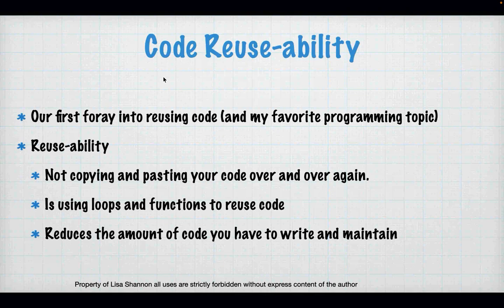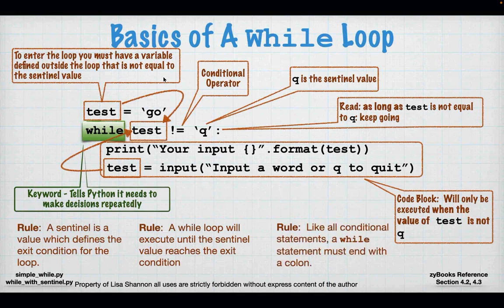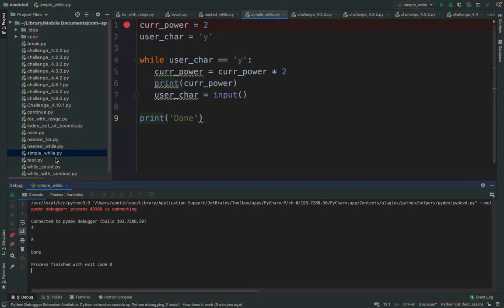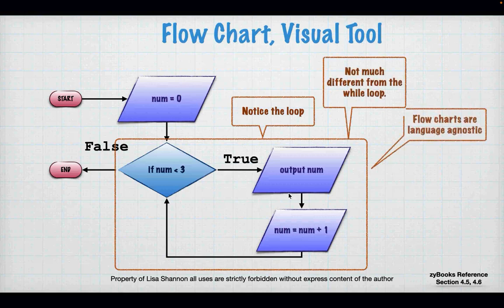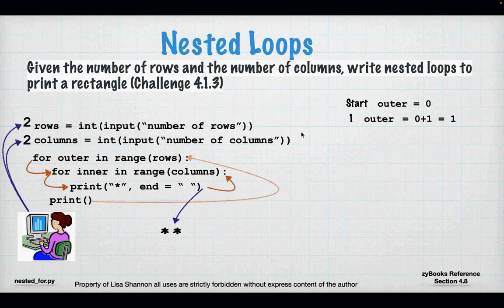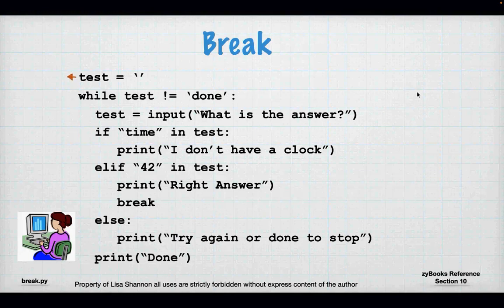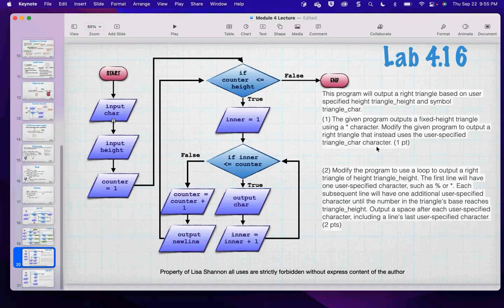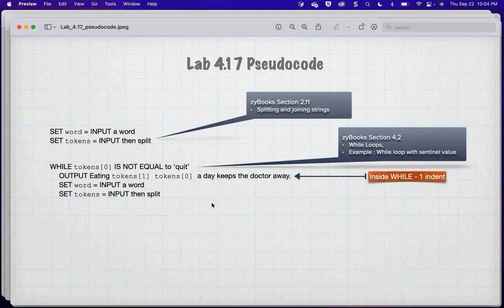IT140 22EW1 Module4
Hi Everyone,

This week we get Loopy!  We talk about all things while and for (Loop) related.  Do you like repeating yourself.  Then this is the video for you!  This weeks video covers zyBooks Module 4 — loops — for SNHU IT-140.  I’m excited.  This is our first foray into reusability when writing code.  That means we can reuse our code again, and again, and again and that is a powerful thing.

We learn about the mechanics of the for and while keywords.  We evaluate the differences.  I demonstrate how the flows for loops and nested loops work.  As we move forward to our game creation this is crucial knowledge.

Below are the links to the scripts used in this video as well as pseudocode for the labs.  For those not my students, please leave any questions you have in the comments.  I will do my best to answer them.  I hope you find this video and the scripts useful.

Lisa

** Lab Pseudocode **

** Lab Flowcharts **